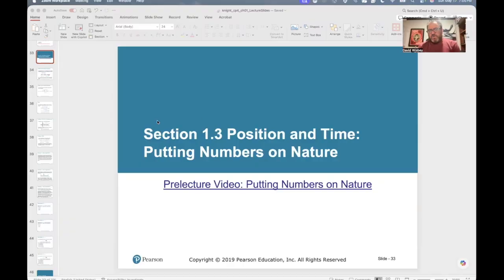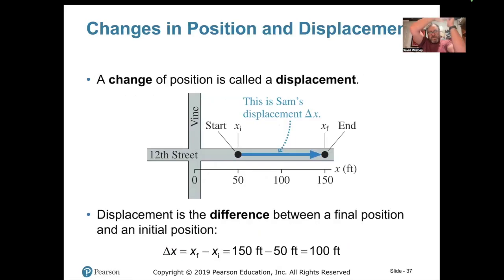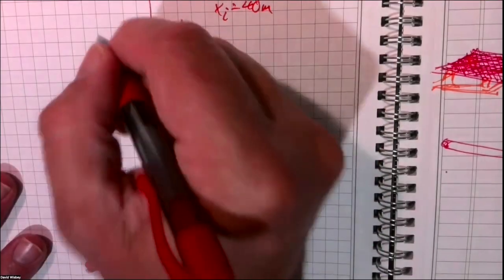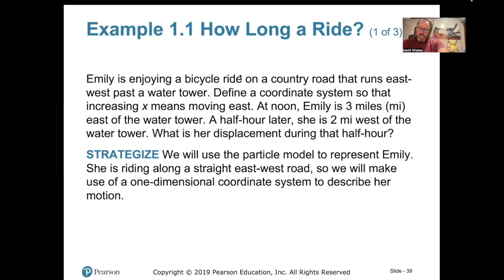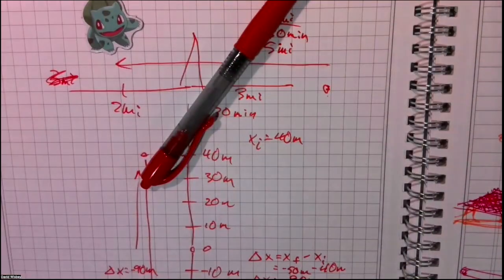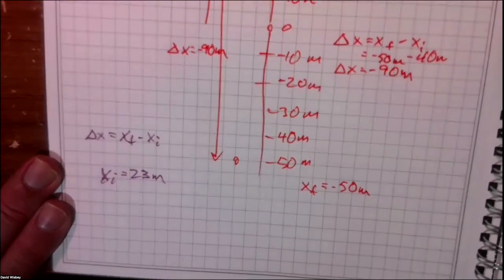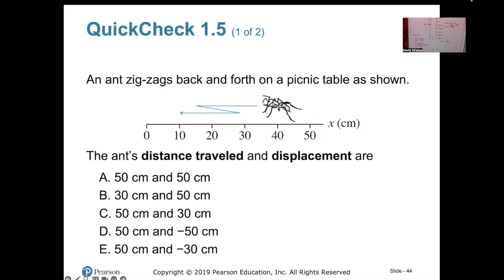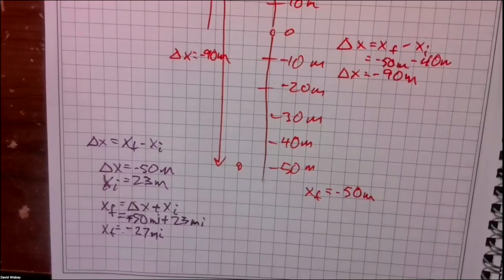Section 1.3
This video talks about how to calculate displacement in 1-D.